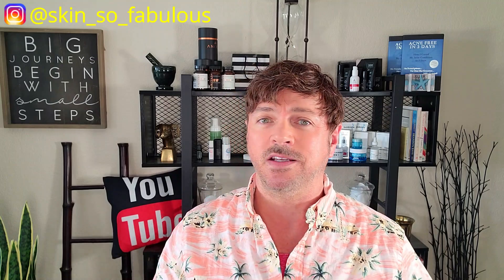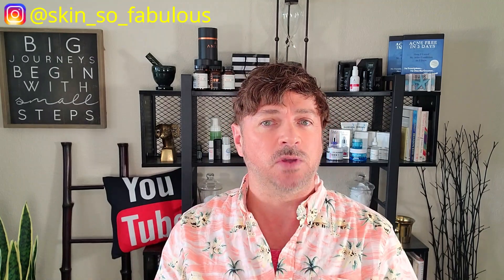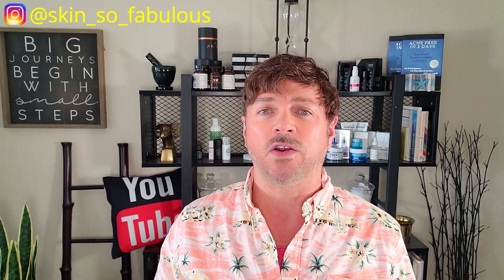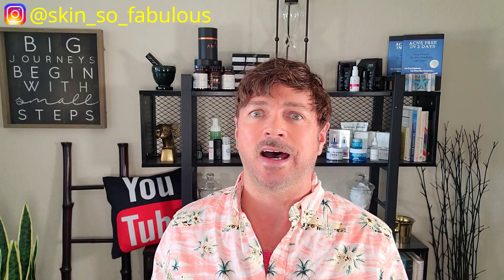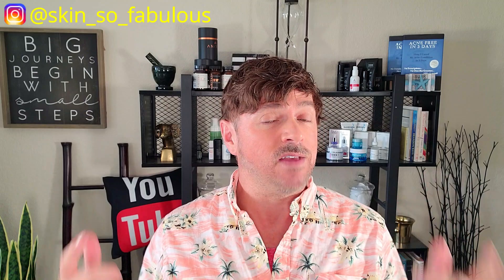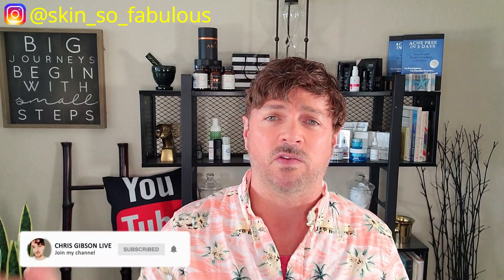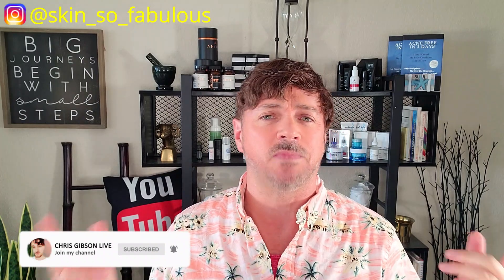What's Best? Pimple Stickers Patches or Spot Treaters? | Chris Gibson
In the world of zits, which products reall works the best?  Pimple Stickers? Patches? or Spot Treaters? I give you all the ansers in thsi video!

Products mentioned in this video:

CRSC Pore Perfect Spot Treater:

On The Spot - Neutrogena

Dr Jart - FocusSpot Patches

✔️Get your skin type ID here: You can get the entire course plus YOUR own personal Skin Care routine